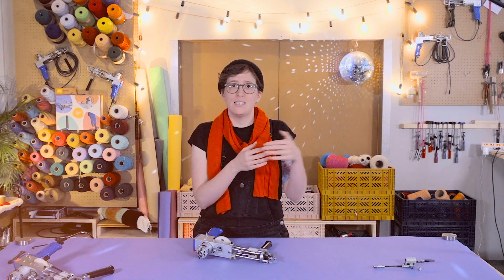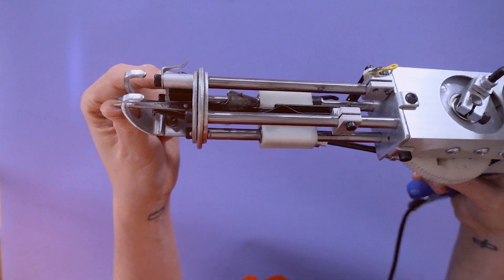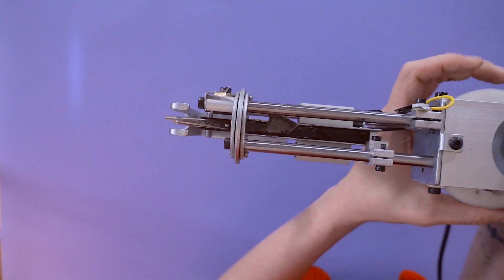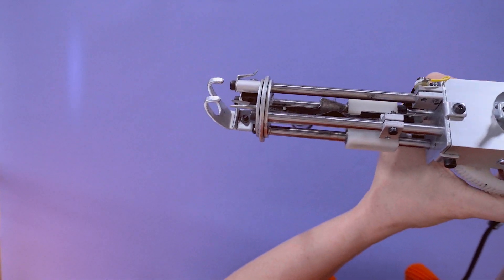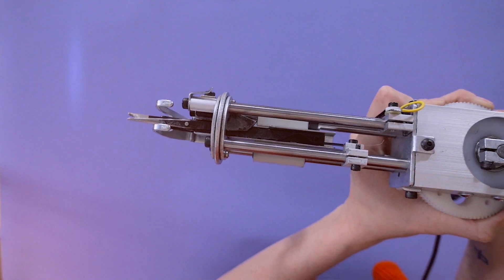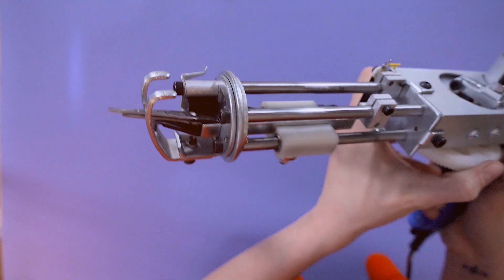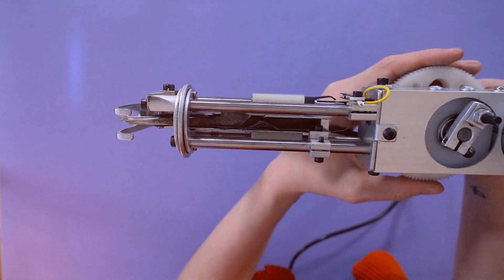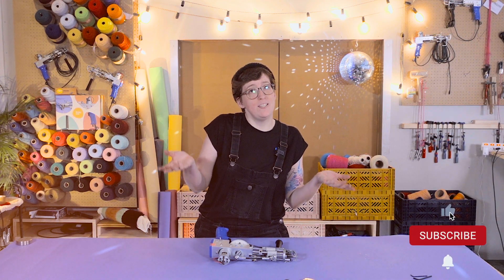Understanding the Scissors mechanism of the AK-I Cut Pile Tufting Machine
This is a Video on the whole scissors mechanism of the AK-I Cut Pile Tufting Machine. It will help you understand it and fix problems faster.

· Tufting machines comparison video: coming soon